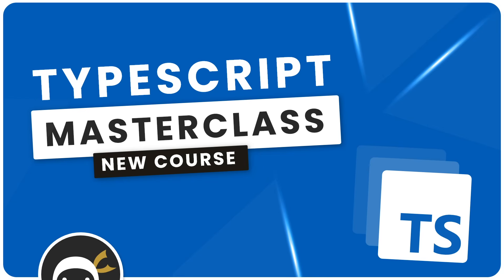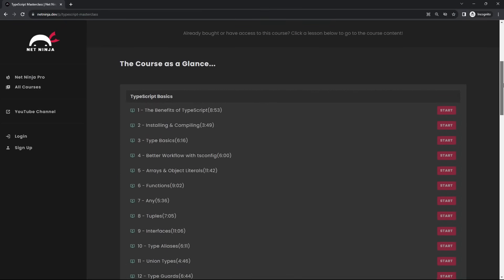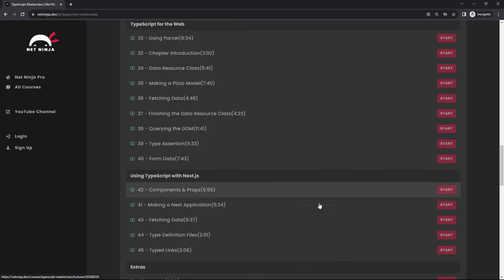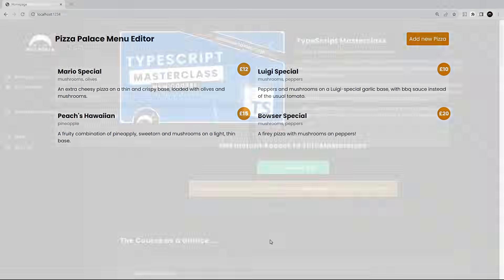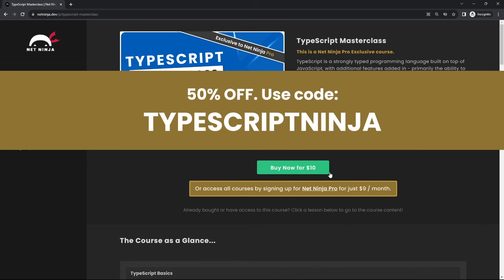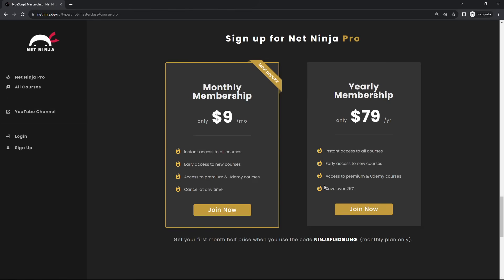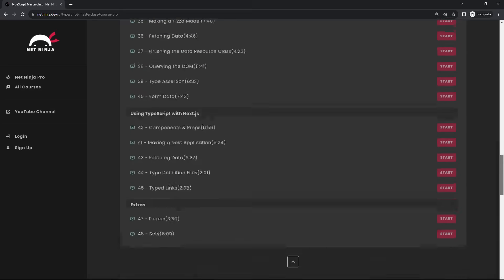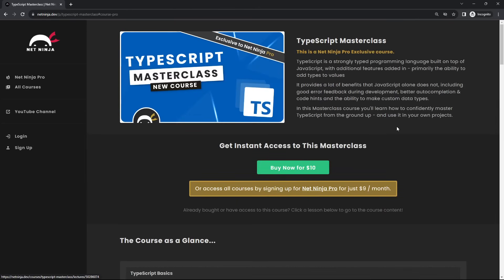New TypeScript Masterclass Course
A brand new TypeScript Masterclass course is now live!